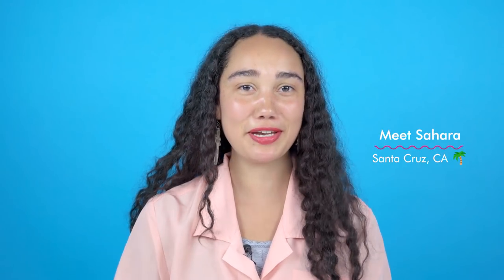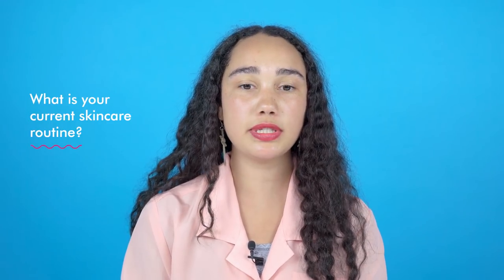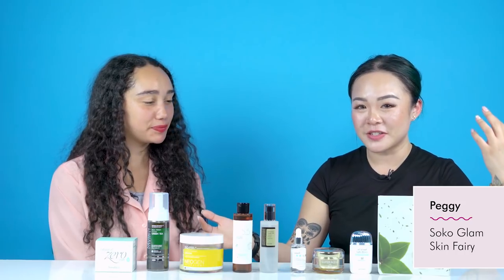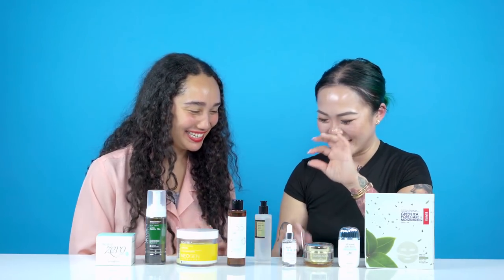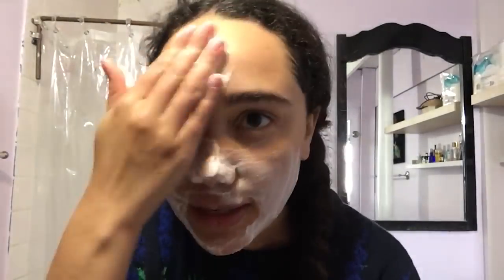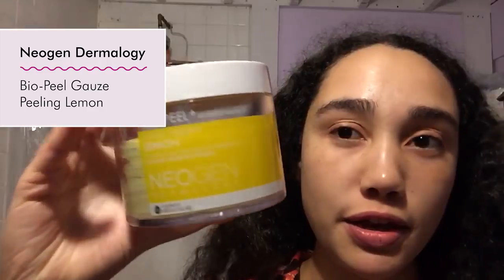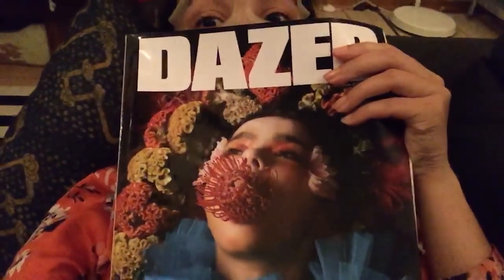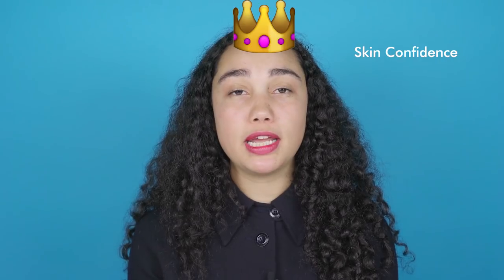I Tried the 3, 5, and 10-Step Korean Skincare Routine and This Is What Happened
No need to hesitate in taking the first leap into K-Beauty. Watch Sahara as she discovers K-Beauty and tries out a 3-Step, 5-Step, and 10-Step K-Beauty routine. See just how easy it is and what 3 weeks of K-Beauty could do for you here.

Meet 24-year-old Sahara.
Major skin concerns: hormonal and stress related acne and skin scars. Skin Type: Normal/Combination.

NOTE: Participants were not paid by Soko Glam and their opinions of the products are their own. Products were provided by the company and selected based on skin type and skin concerns.

To get set up on your own tailored skincare routine, sign up for a one-on-one skin consultation with one of our skincare experts